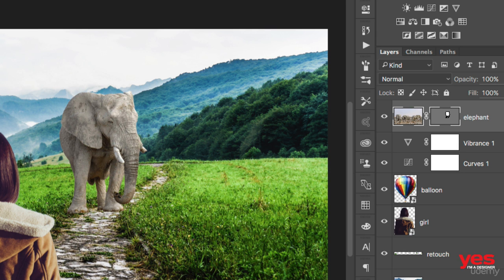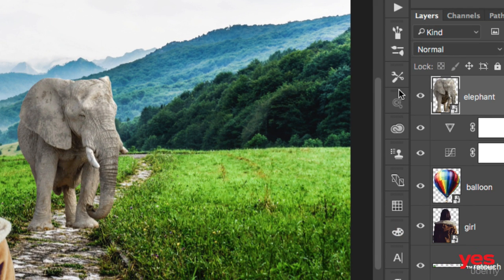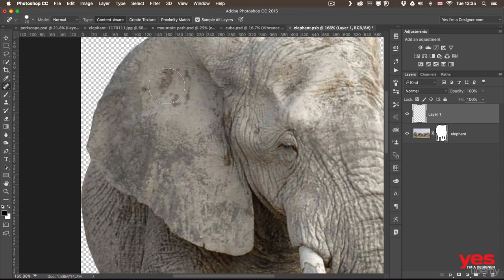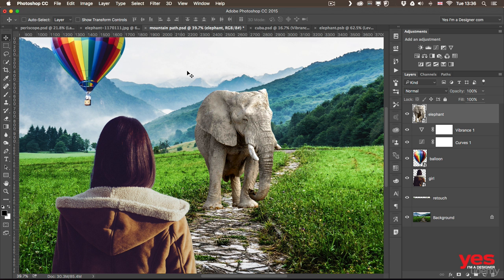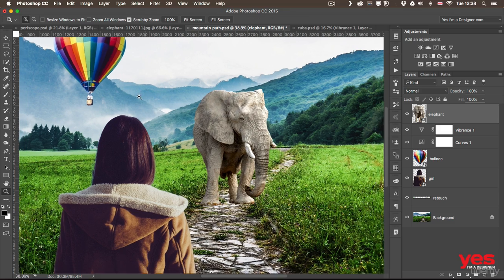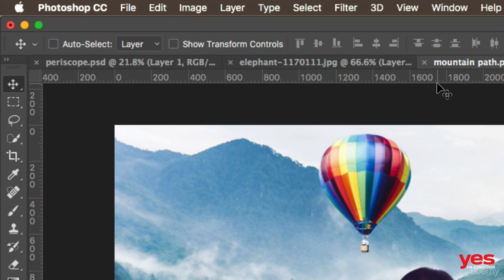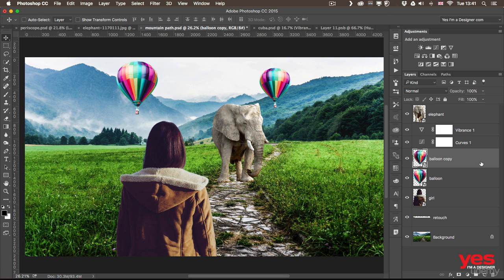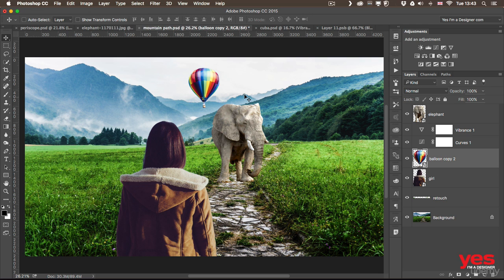Photoshop Time / Smart Objects Essentials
Photoshop Time /  Smart Objects Essentials tutorial